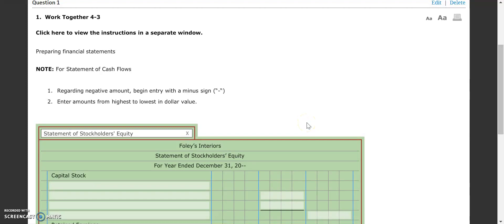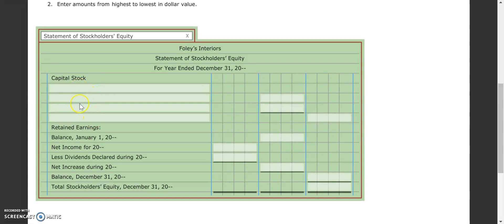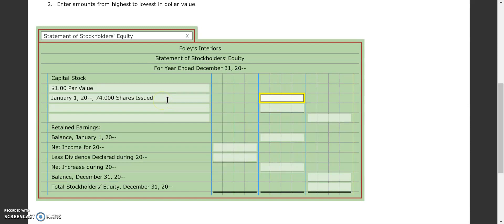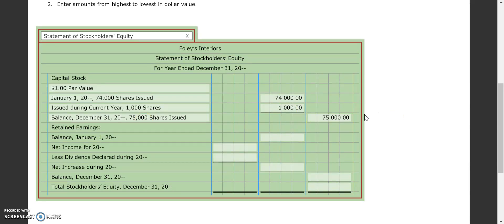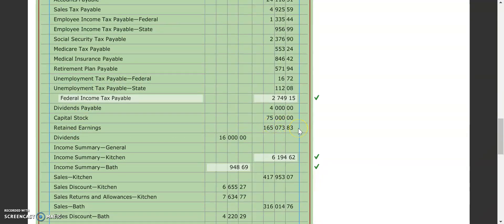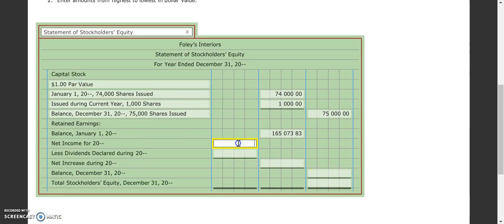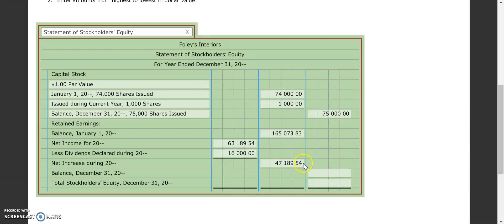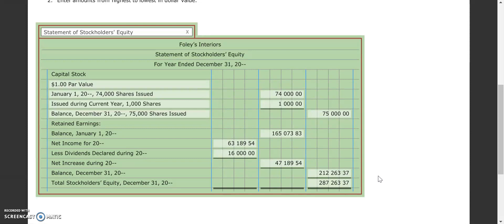Advanced Accounting 4-3 Work Together - Part 2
Accounting 2
Statement of Stockholders' Equity for a Departmental Merchandising Business